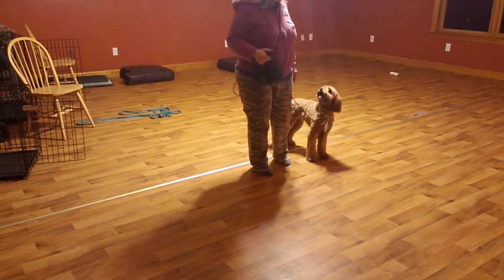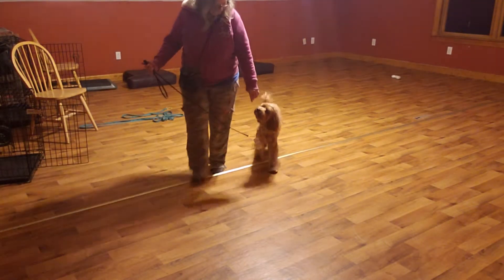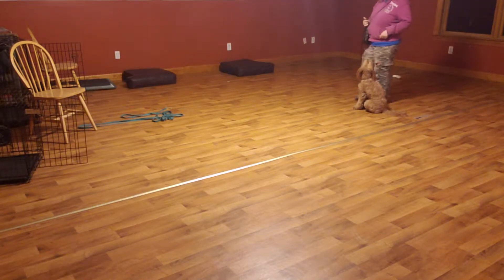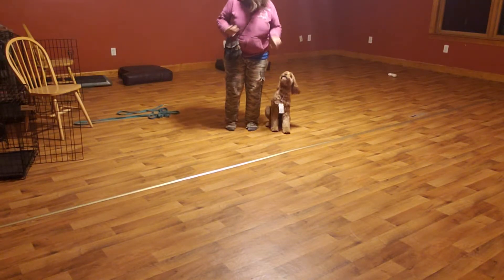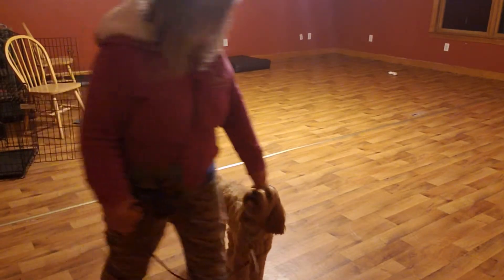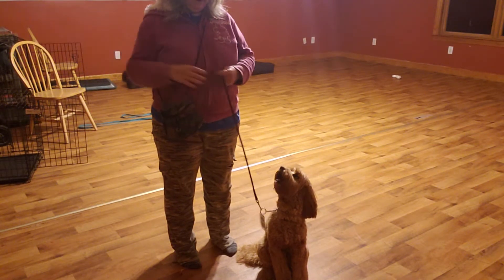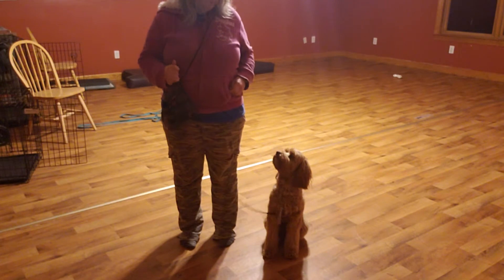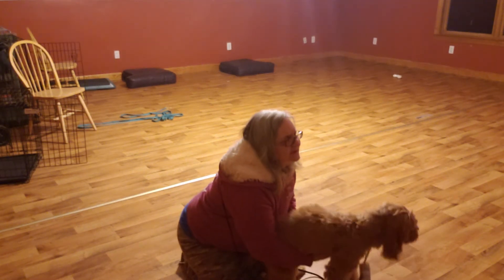WEEK 2 BOARD AND TRAIN HEELING WITH BAILEY ON NEW TRAINING COLLAR